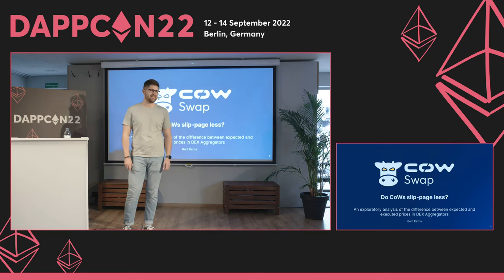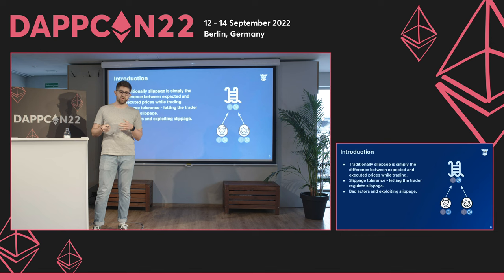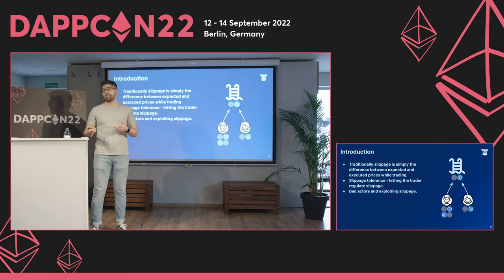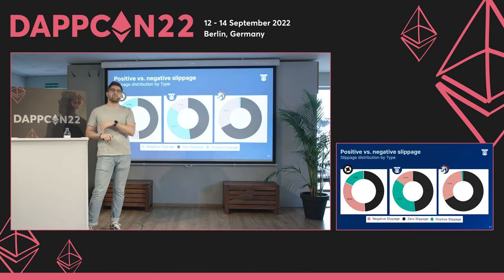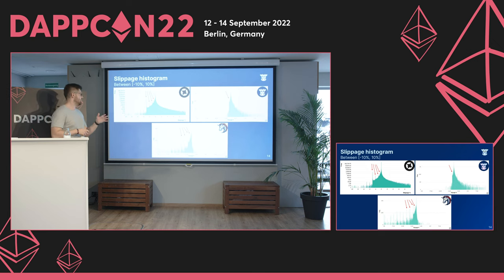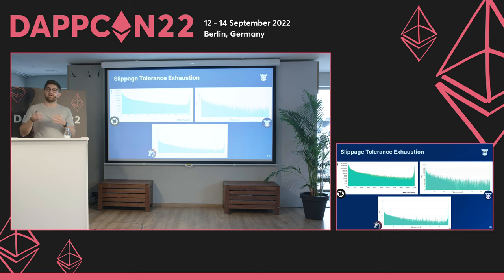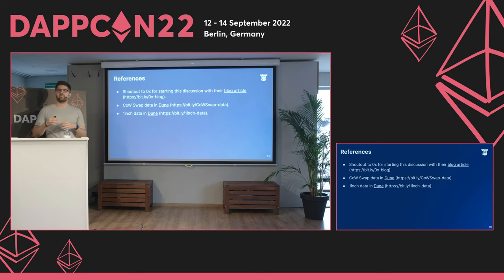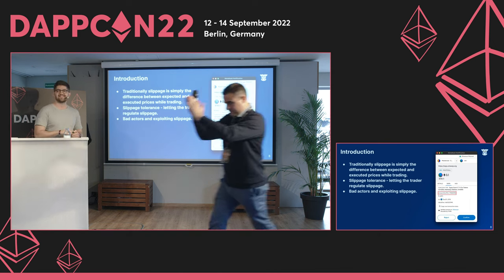DappCon22 : Day 2 - Do CoWs Slip-Page Less? Gent Rexha